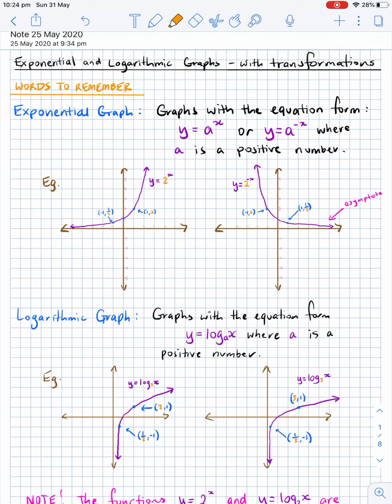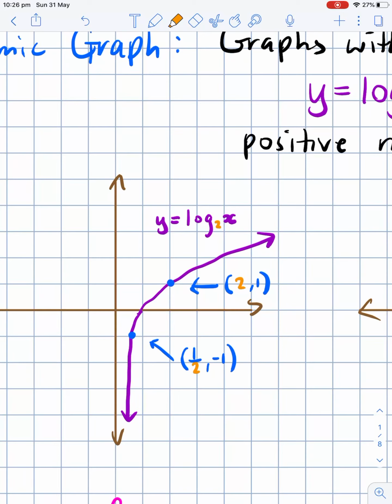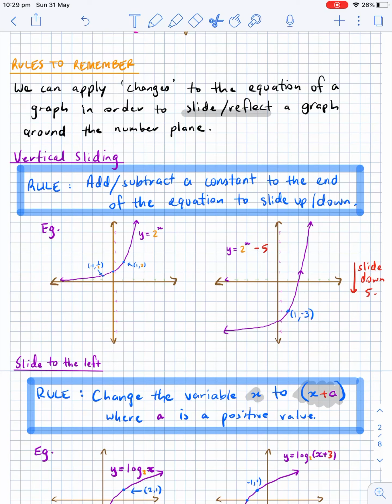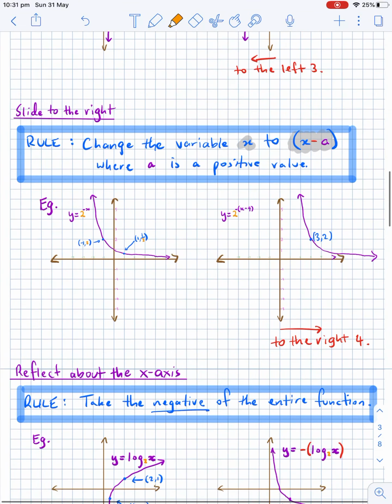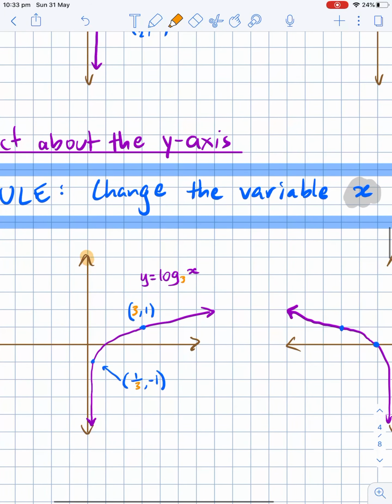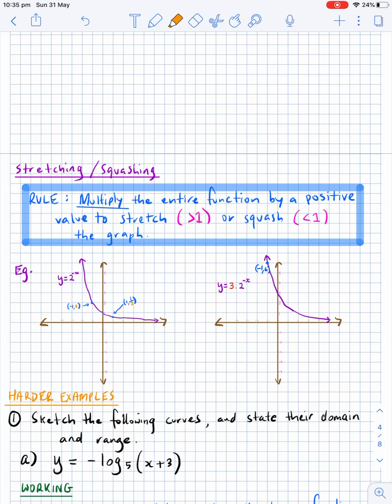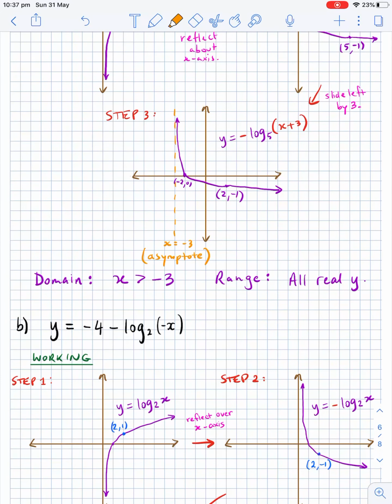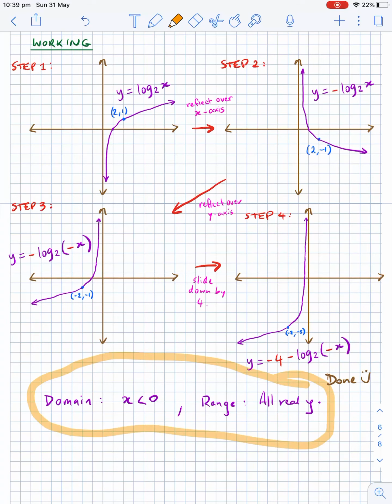Exponential and logarithmic graphs - with transformations